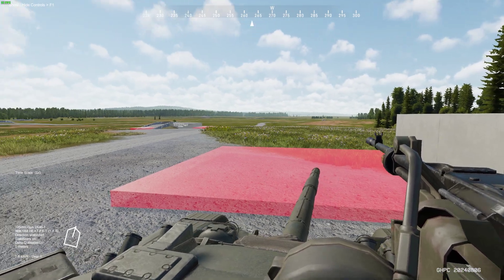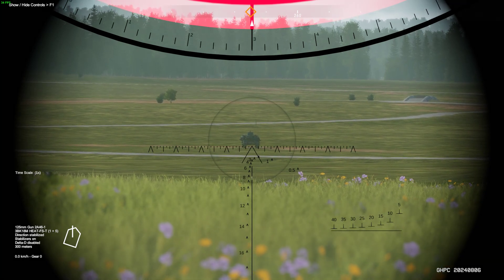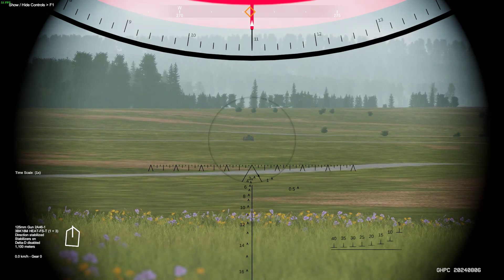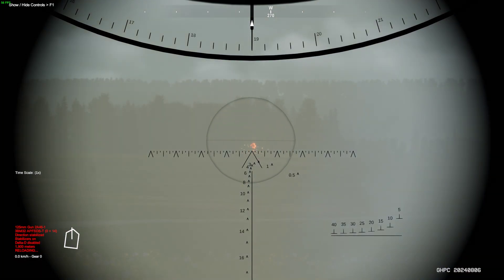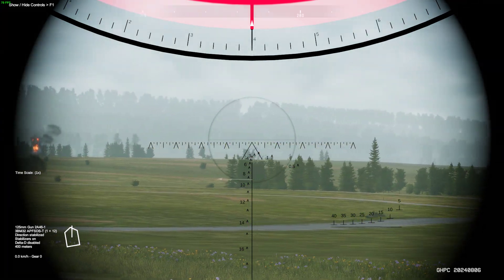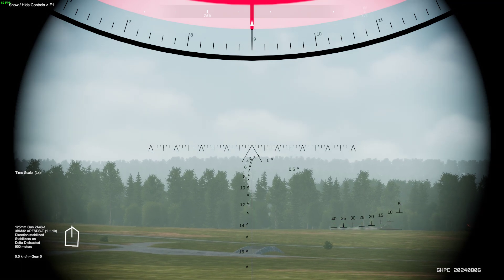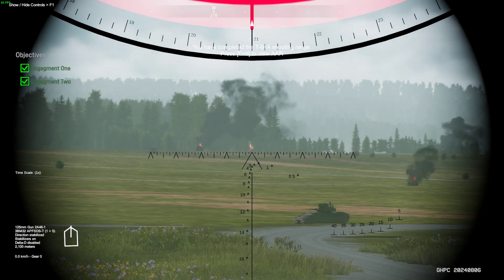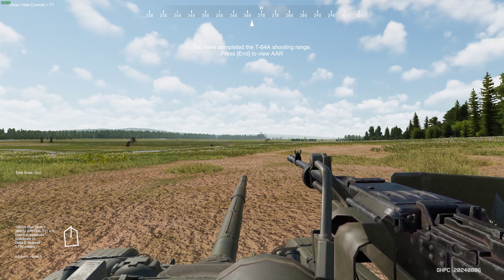Real Tank Commander's Guide to T-64A day sight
The coincidence rangefinder on this tank absolutely sucks. The stadia range scales on the the bottom right of the gunsight work FAR better than the coincidence range finder.